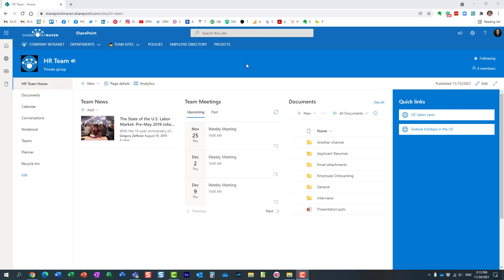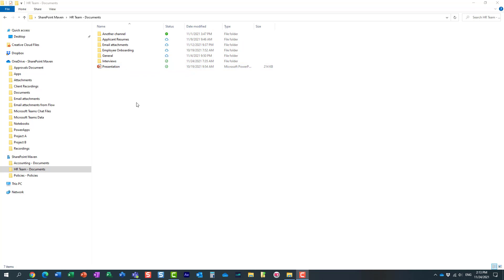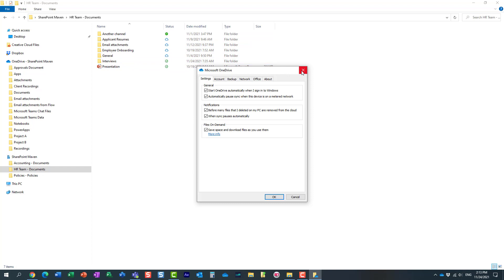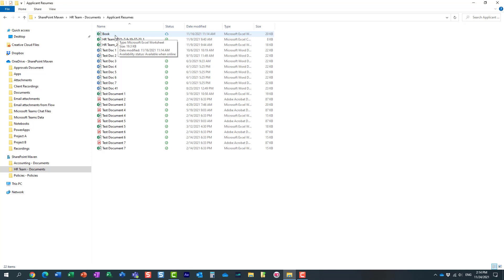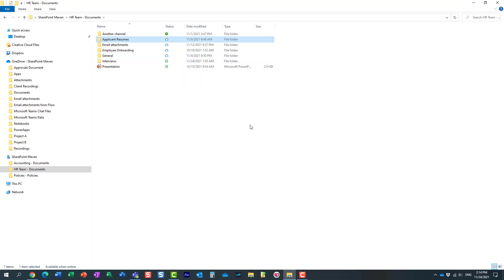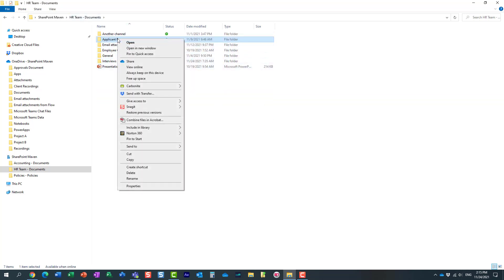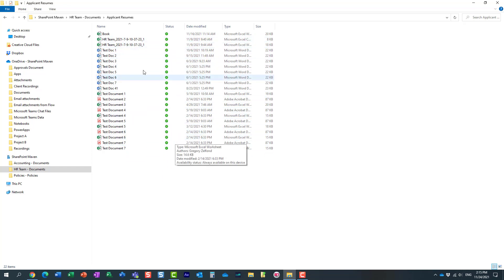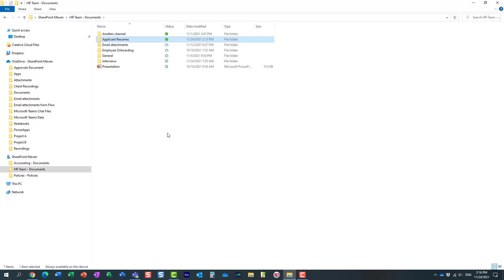How to keep a local copy of a file or folder when syncing using OneDrive Files On-Demand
If you are syncing files locally via OneDrive Sync, you can keep the local copy on your device, thanks to this little trick.